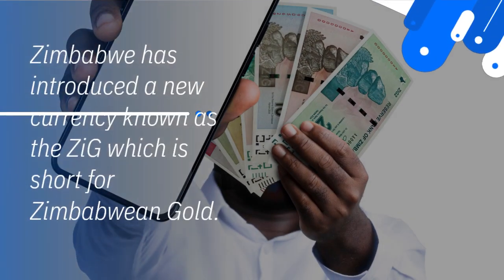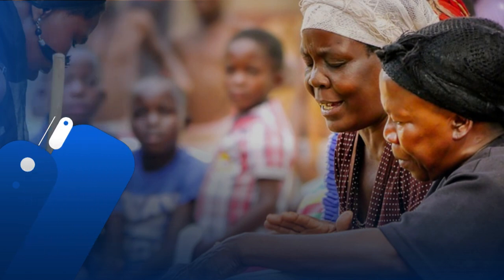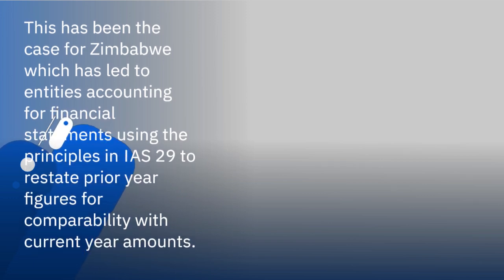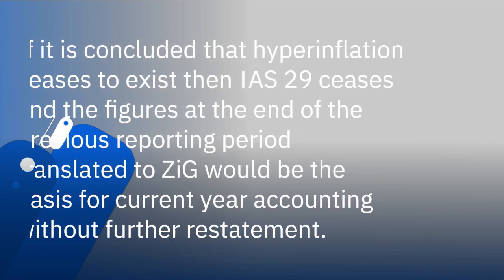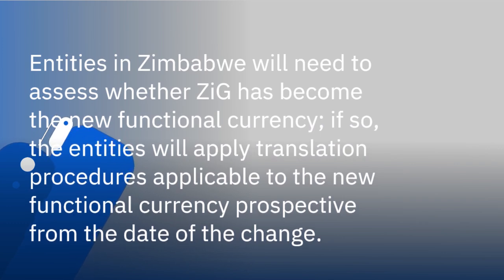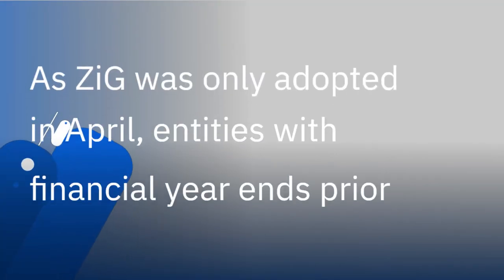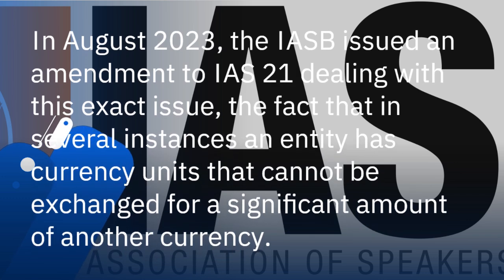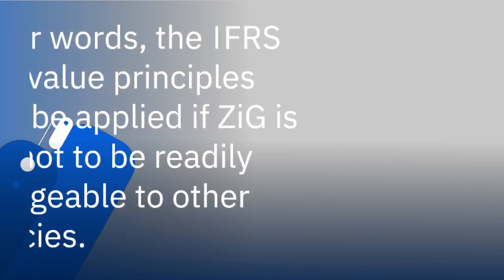Financial reporting implications of Zimbabwe’s new ZiG currency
Zimbabwe has introduced a new currency known as the ZiG which is short for Zimbabwean Gold. The difference between this currency and its predecessors is that its value is linked to the gold price. The currency started trading in early April and it remains to be seen whether this new batch of notes will be the solution to the country’s longstanding currency problems.

There are multiple companies in South Africa with operations in Zimbabwe and they will have questions as to the impact of the new currency on their financial reporting. There are four fundamental questions that arise.

Does ZIG eliminate hyperinflation accounting?
IAS 29 Financial Reporting in Hyperinflationary Economies applies to the accounting for any entity whose functional currency is the currency of a hyperinflationary economy. A key characteristic of a hyperinflationary economy is one where the current inflation rate over three years is approaching or exceeds 100%.  This has been the case for Zimbabwe which has led to entities accounting for financial statements using the principles in IAS 29 to restate prior year figures for comparability with current year amounts. With a new currency having been introduced, it is expected that goods will be priced in ZiG which will necessitate a reassessment of whether prices are increasing at a hyperinflationary rate. If it is concluded that hyperinflation ceases to exist then IAS 29 ceases and the figures at the end of the previous reporting period translated to ZiG would be the basis for current year accounting without further restatement.

What is the functional currency of entities in Zimbabwe?
Per IAS 21, financial statements should be prepared in accordance with the functional currency of the entity. Functional currency is defined as the currency of the primary economic environment in which the entity operates. It is the currency that mainly influences sales prices for goods and services and influences labour, material and other costs. Entities in Zimbabwe will need to assess whether ZiG has become the new functional currency; if so, the entities will apply translation procedures applicable to the new functional currency prospective from the date of the change.